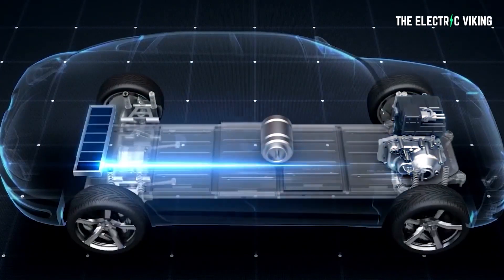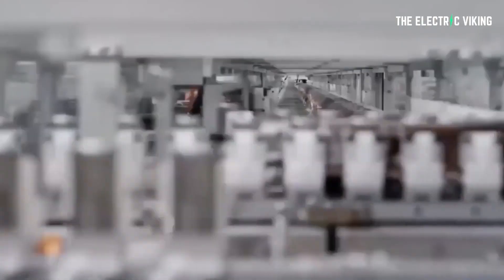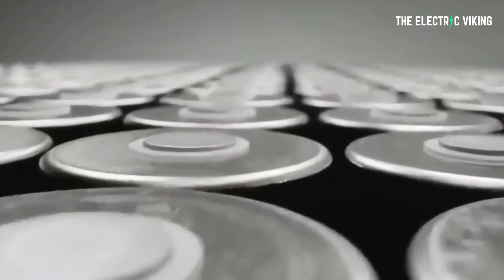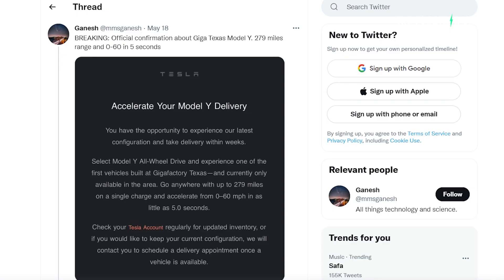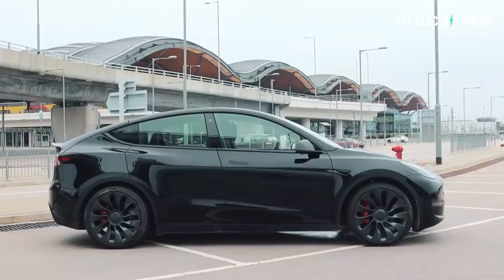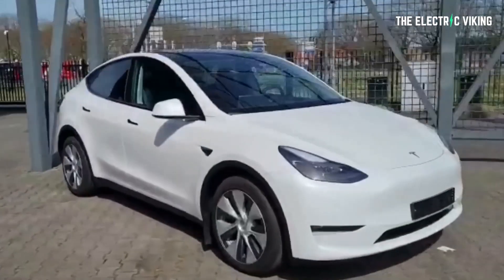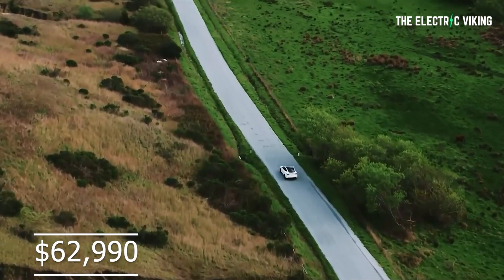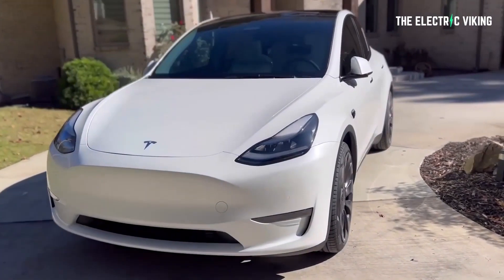Tesla's New Model Y AWD with 4680 cells is available NOW